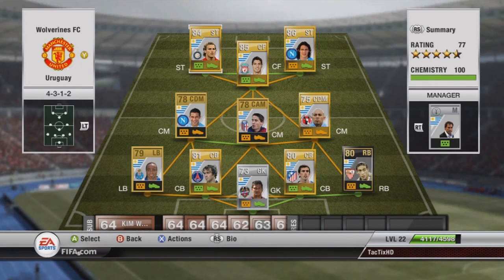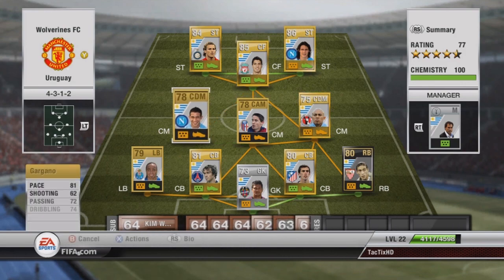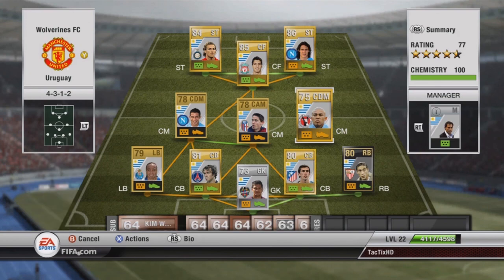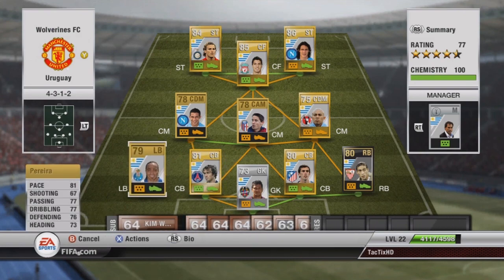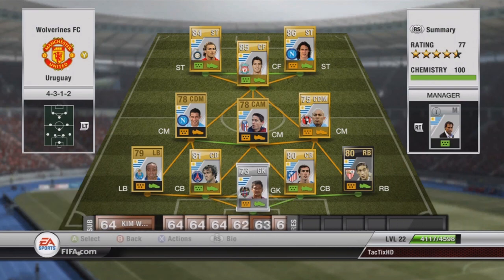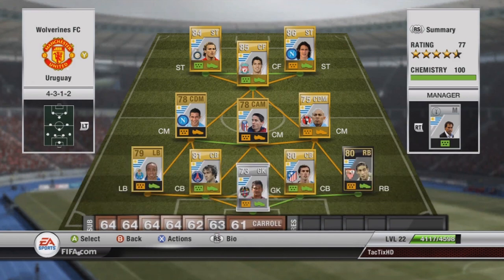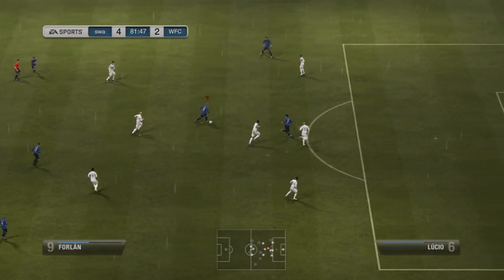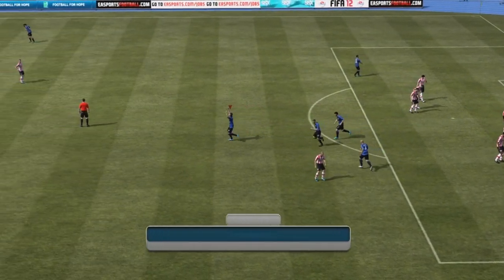FIFA 12 UT | Uruguay Squad | TacTixHD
Can we get 30 likes? I hope you guys enjoyed this FIFA 12 Squad Building episode and make sure to leave a comment letting me know which squad I should build next!